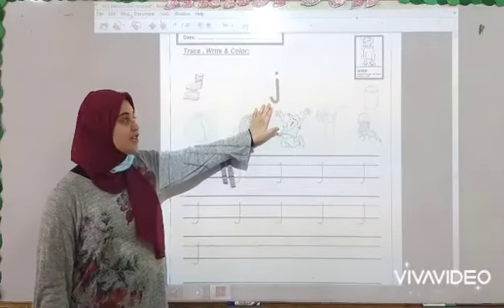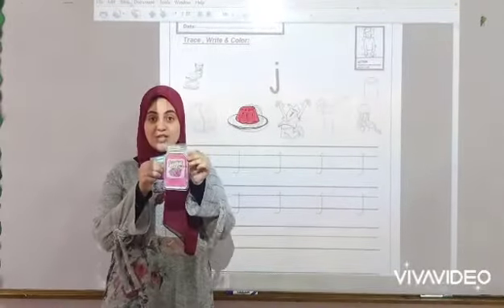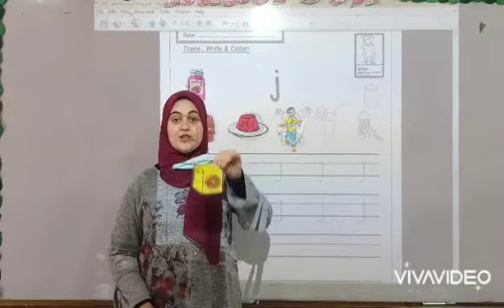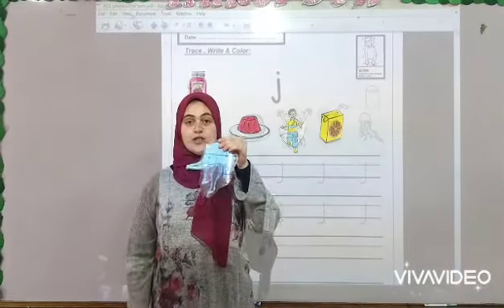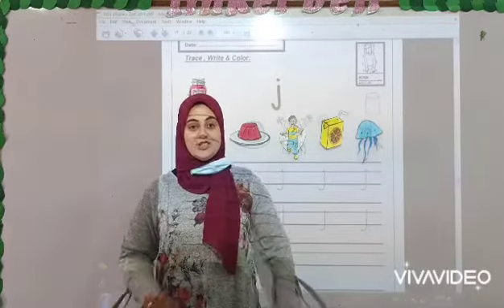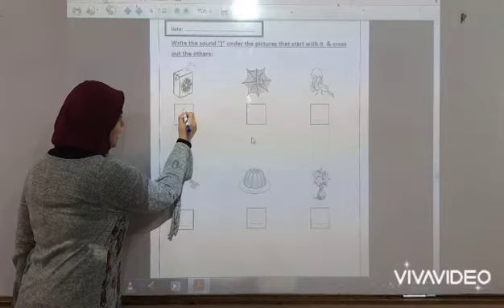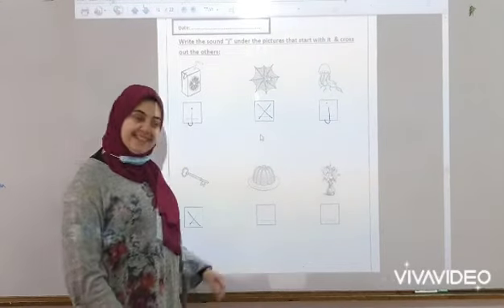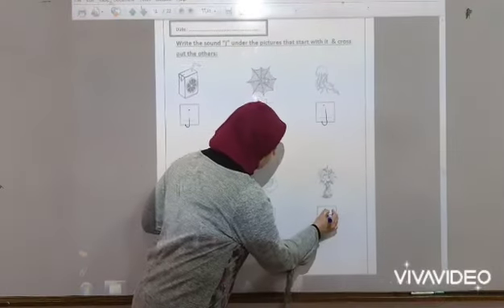Kg 1 Phonics sound j